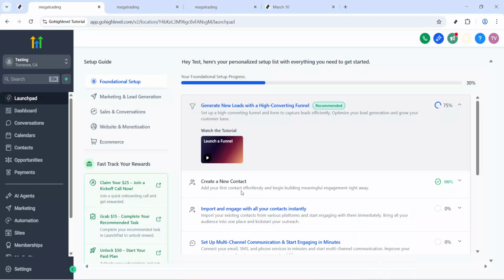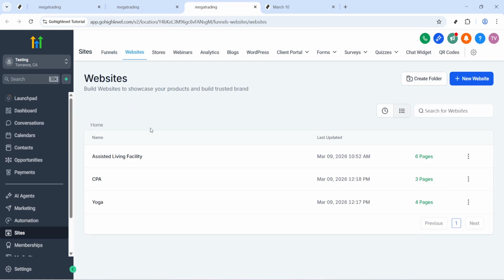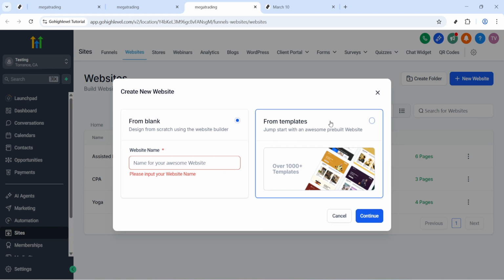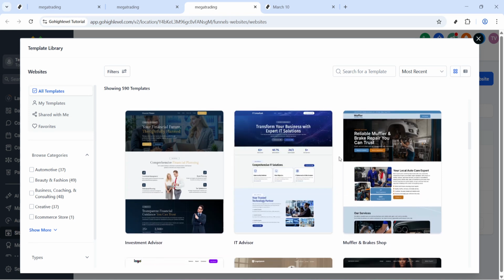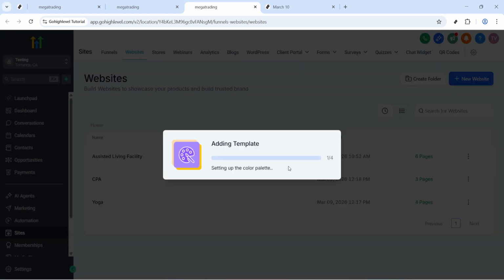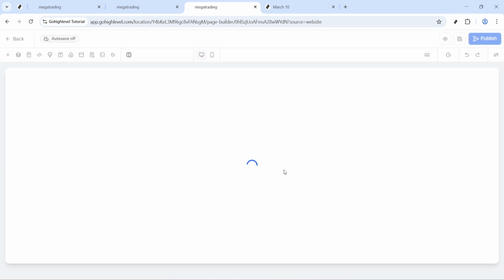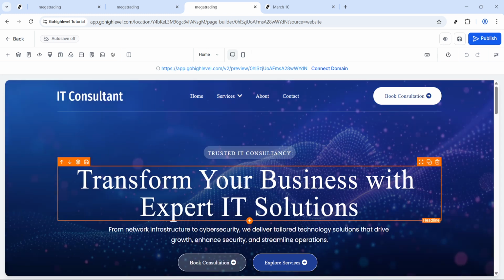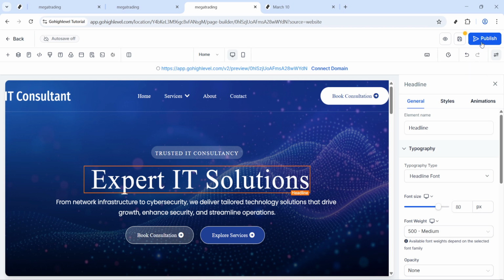How to Create a Landing Page in GoHighLevel (Step By Step 2026)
How to Create a Landing Page in GoHighLevel